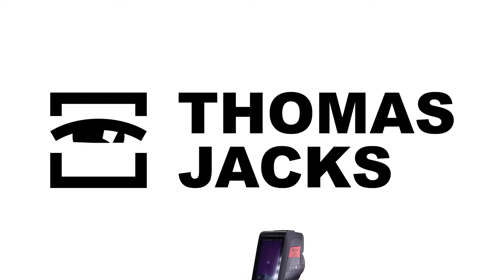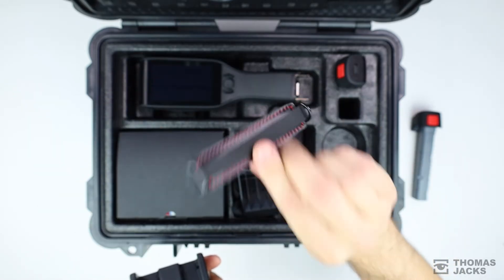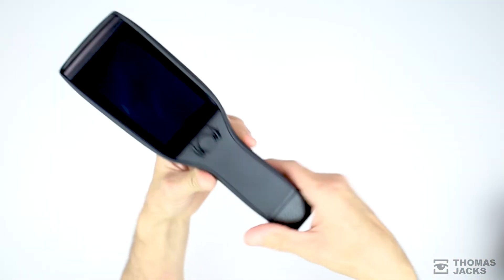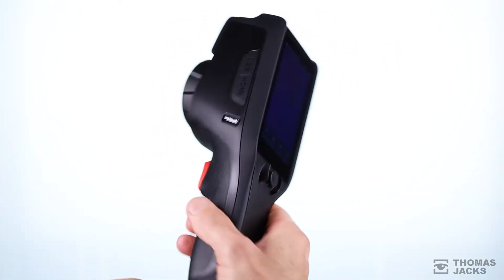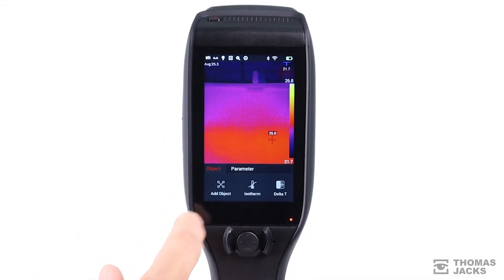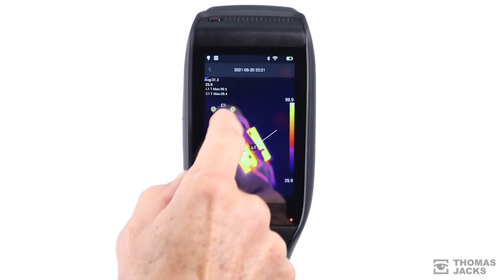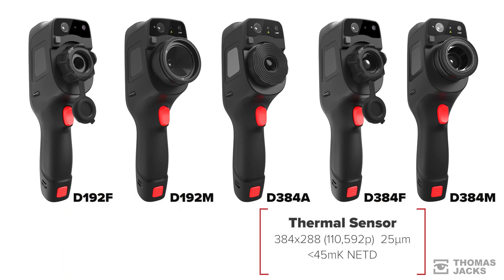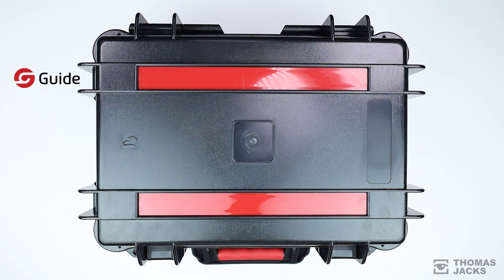The Guide D series intelligent thermographic IR Inspection Camera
If you need to rapidly pin-point and report on system failures, faults and breakdowns that cause a change in temperature, the Guide D Series does it with ultimate efficiency, thanks to it’s in-built analysis and reporting tools.

And because there are options that can monitor from -20°C up to 1500°C the D series is perfect for electronics, mechanics, telecoms, the chemical industry, building works, power generation and distribution, or even bio-mechanics.

Take a look to see what it could do for your business.